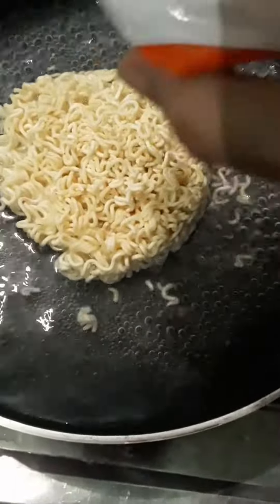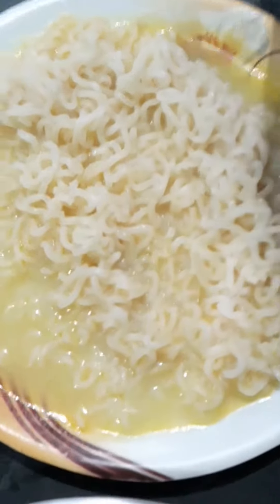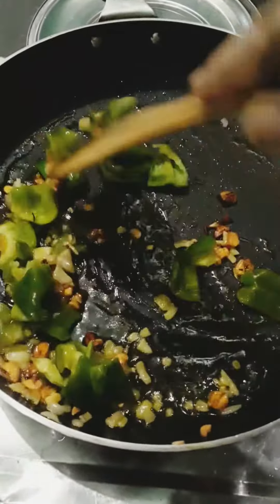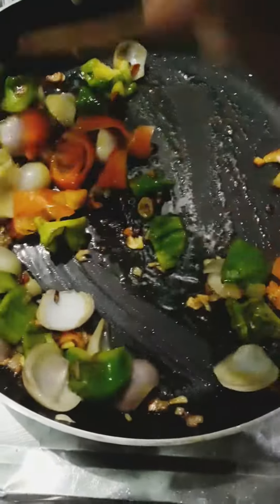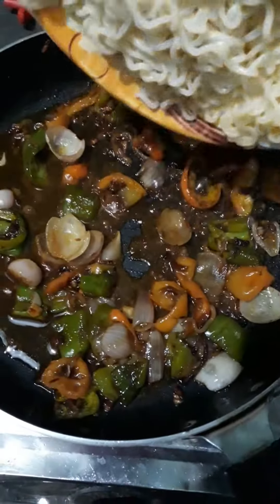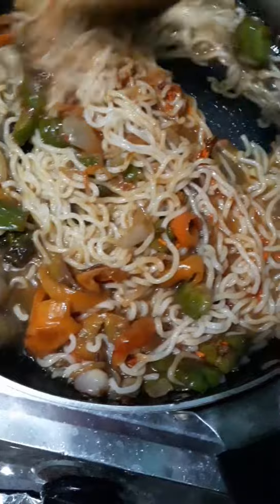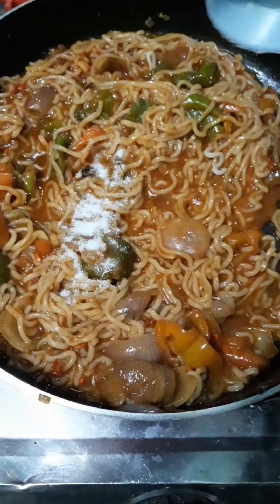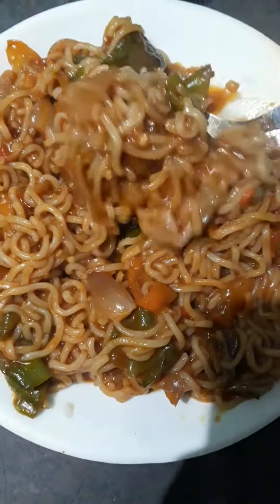Japanese style Maggie banao aur maje se khao saste mein